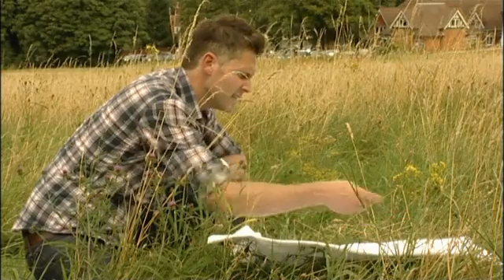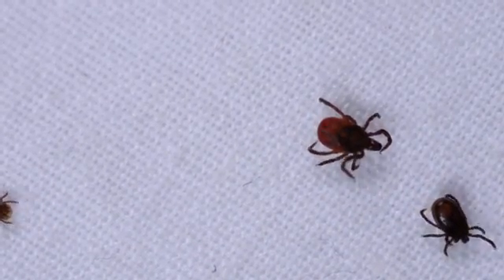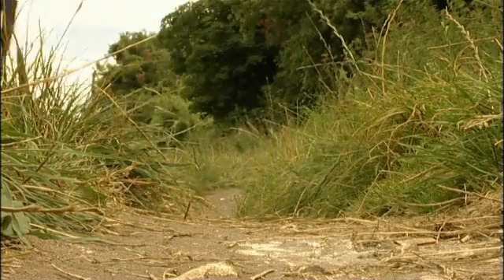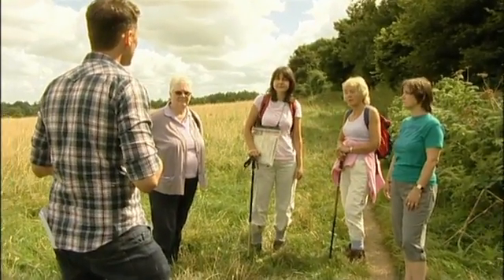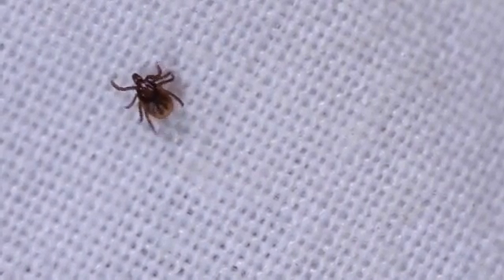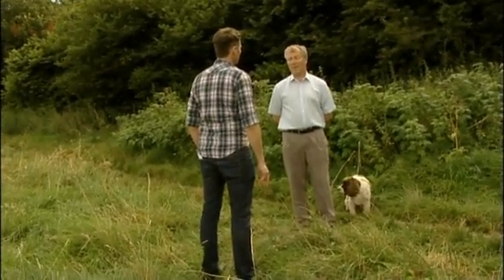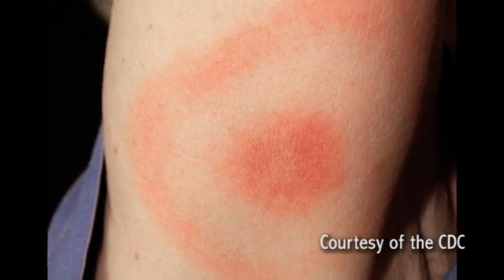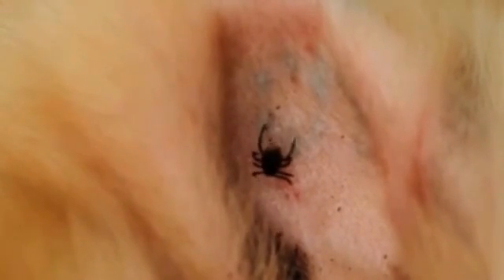Tackling Ticks - Tick Bite Prevention Week 2013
As part of national Tick Bite Prevention Week 2013, TV scientist Dr. James Logan tackles the subject of ticks, awareness about the diseases they transmit, and how to protect yourself and your pets against their bites.